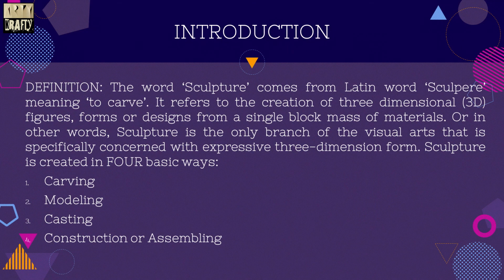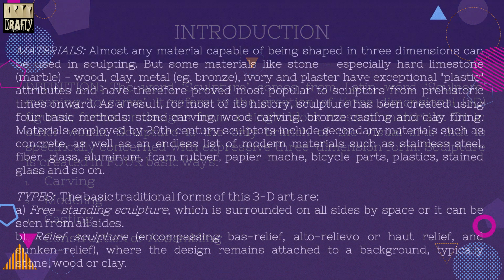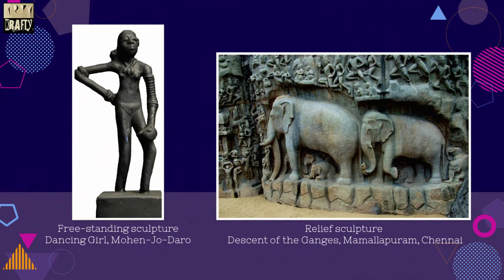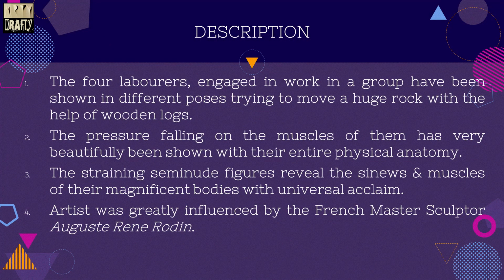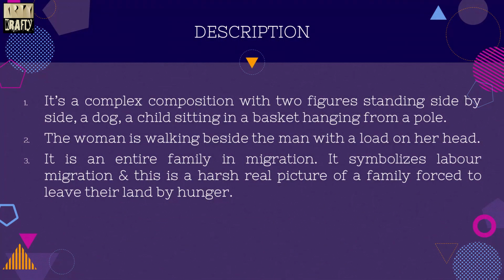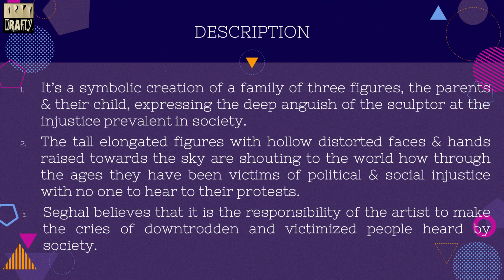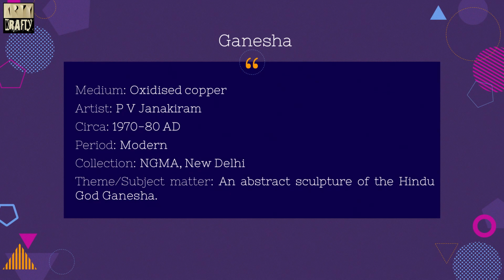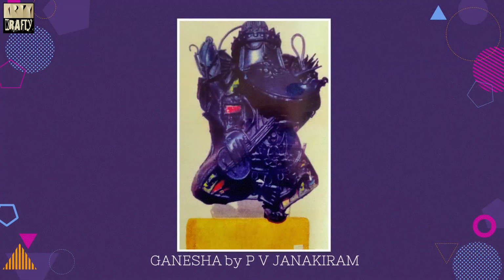Modern Indian SCULPTURES | CBSE | Theory | 12th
The Modern Trends in Indian Art: Modern Indian SCULPTURES
Triumph of Labour by Devi Prasad Roy Choudhury
Santhal Family by Ram Kinker Vaij
Cries Unheard by Amarnath Sehgal
Ganesha by P V Janakiram
It's a video for the students studying in 12th Standards of CBSE schools & those who have opted for Fine Art, Applied Art, Graphics, or Sculptures as one of their subjects.